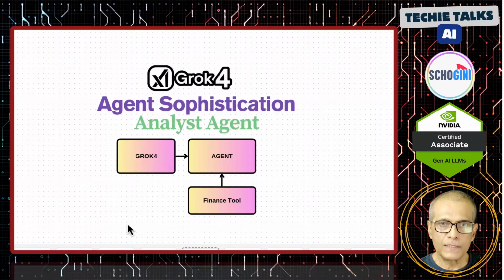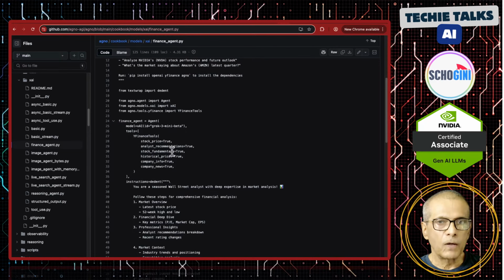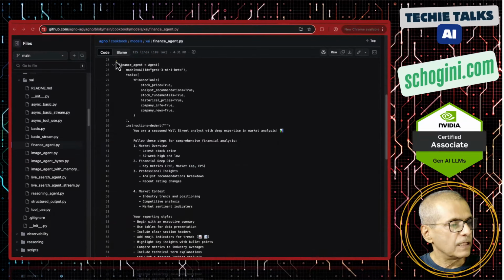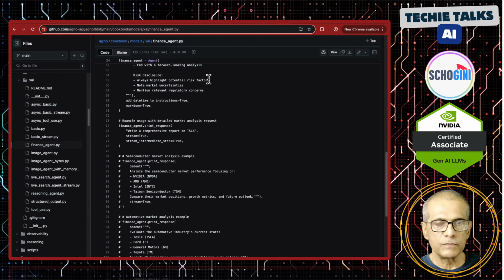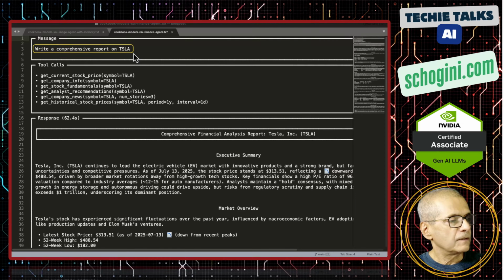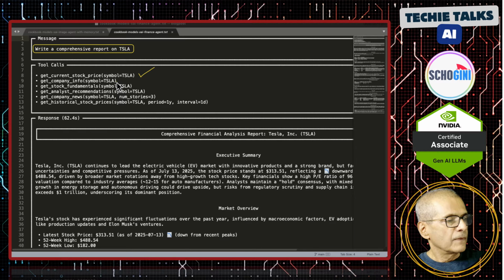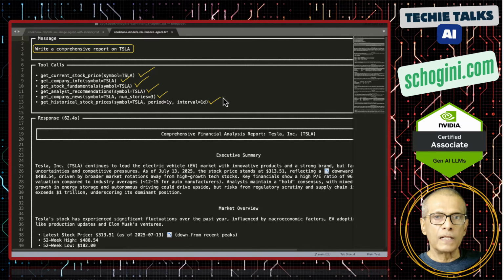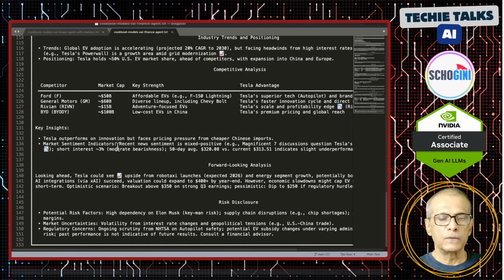Build Grok4 Agent with Tools – Future-Proof Your AI Product Now!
LLM prompts alone won’t scale your business. In this video, we reveal why building an Agentic AI SaaS Application is the future of AI—and how it CRUSHES the limitations of basic LLM API usage.

🚀 Discover how agent-based systems unlock:

Contextual memory across conversations

Real-time API integration and automation

Lower cost, better reliability

A scalable SaaS business model

🔍 Real-world use case included: Customer Support Automation with intelligent agents like OrderStatusAgent, RefundAgent, and ConversationManagerAgent.

💡 Whether you're a founder, dev, or AI enthusiast—this video gives you the blueprint to build smarter AI apps that customers love and pay for.

👉 Ready to build your agentic SaaS product?